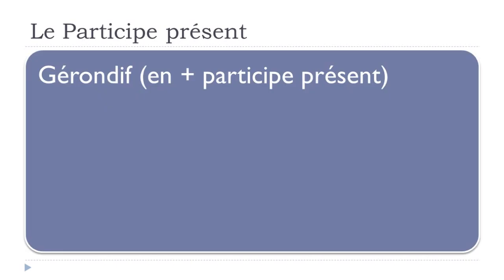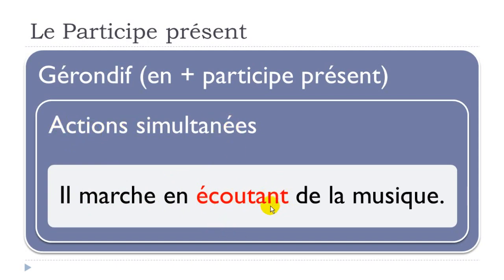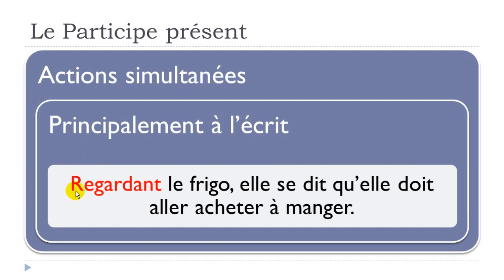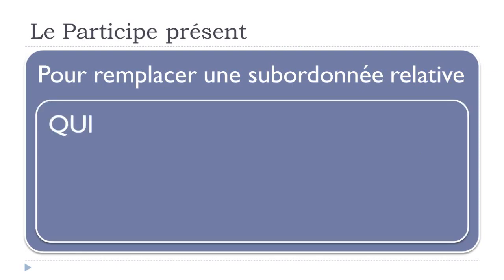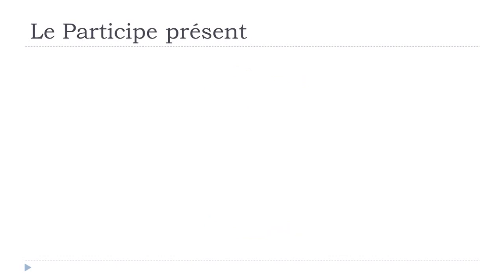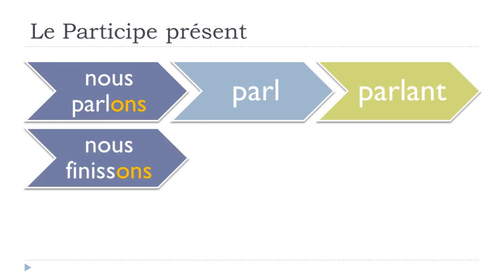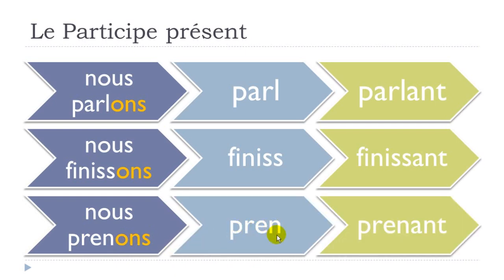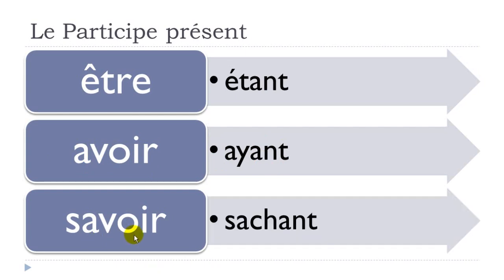Learn French in 5 days I Learn French Grammar I Le participe présent